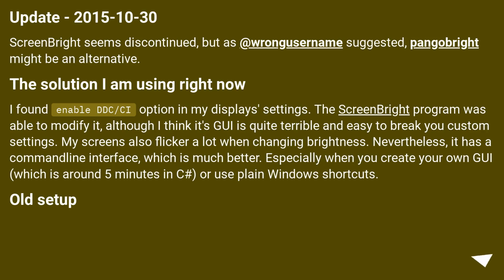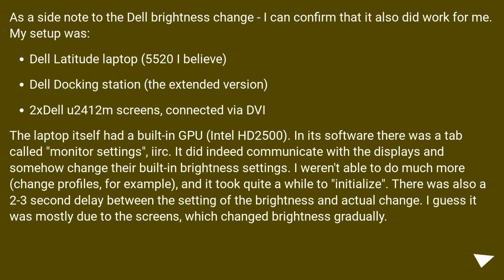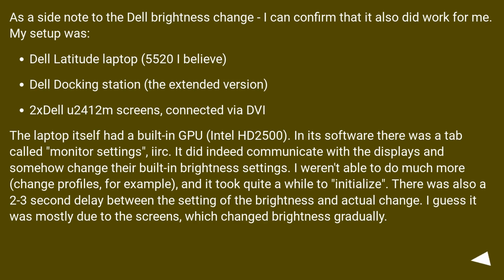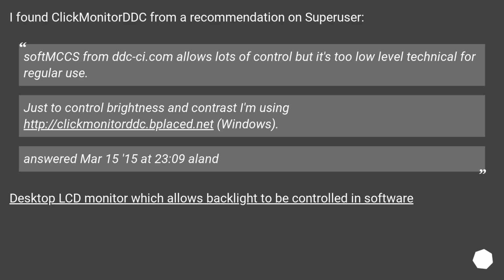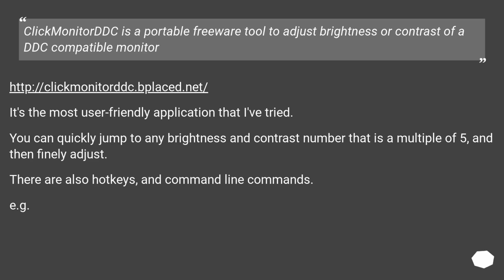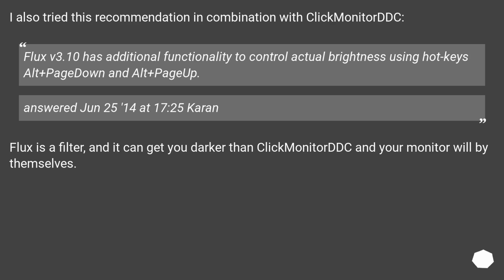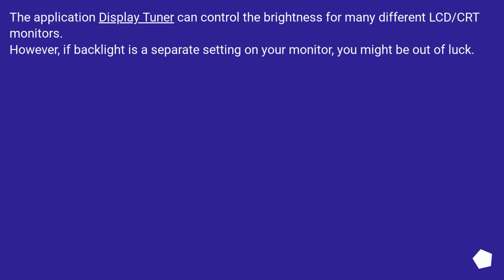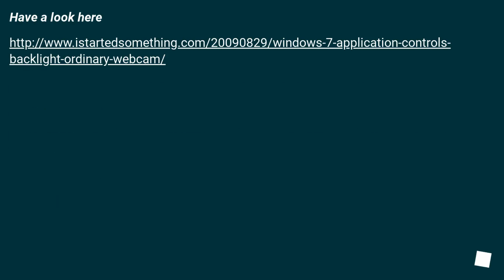How to adjust monitor's backlight brightness in Windows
Chapters
00:00 Question
00:28 Accepted answer (Score 19)
02:42 Answer 2 (Score 17)
04:53 Answer 3 (Score 3)
05:13 Answer 4 (Score 3)
06:01 Thank you